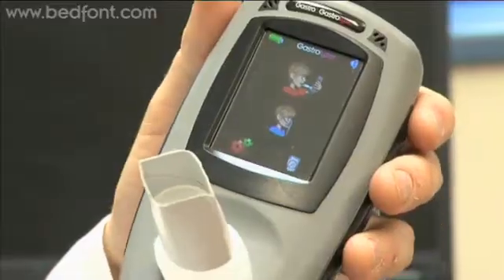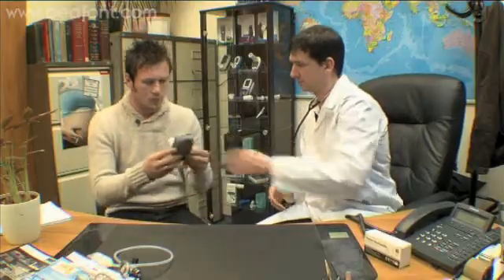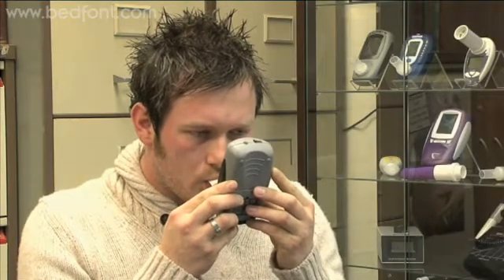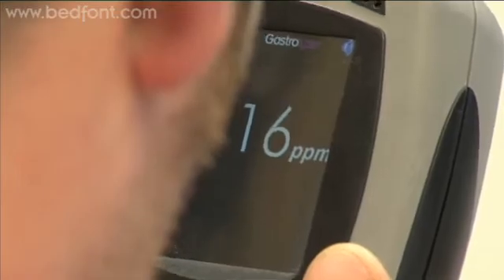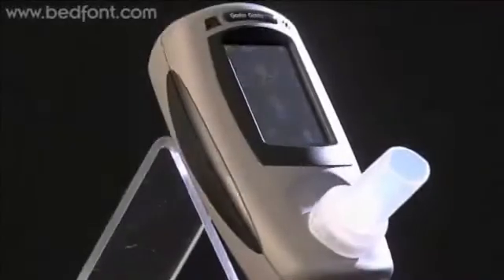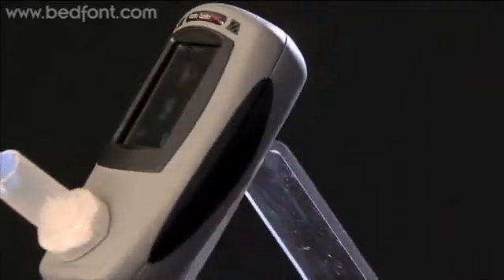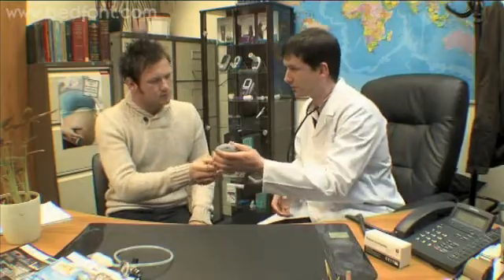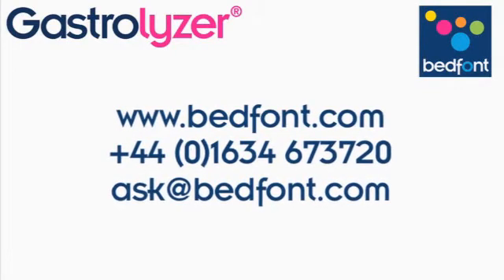Bedfont Gastrolyzer H2 breath test monitor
The Gastrolyzer is an innovative handheld hydrogen breath test which can be used to instantly diagnose small bower sugar malabsorption. It can be used as a lactose intolerance test and to diagnose a variety of gastrointestinal disorders including sorbitol, xylitol and fructose malabsorption, as well as intestinal bacteria overgrowth syndrome. The Gastrolyzer range is renowned as an extremely accurate hydrogen breath test, allowing diagnoses to be made more quickly and easily than with the traditional lactose intolerance test or previous screening methods for fructose malabsorption and intestinal bacteria overgrowth syndrome.